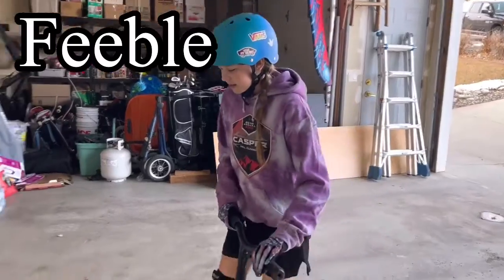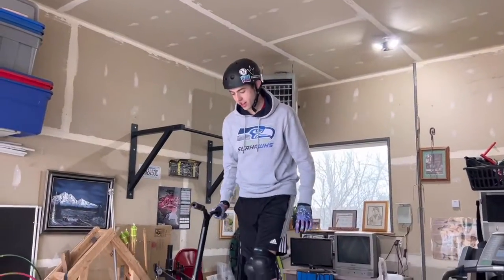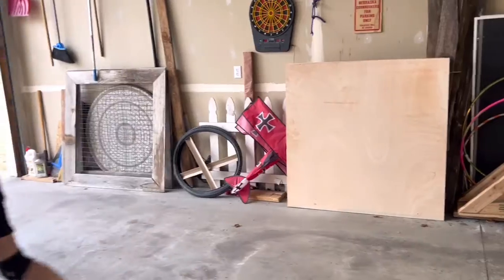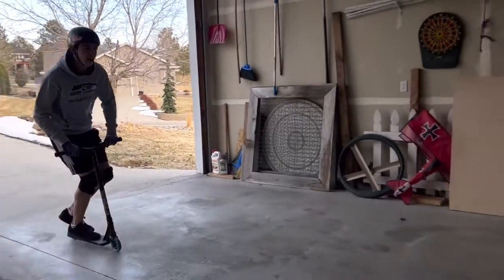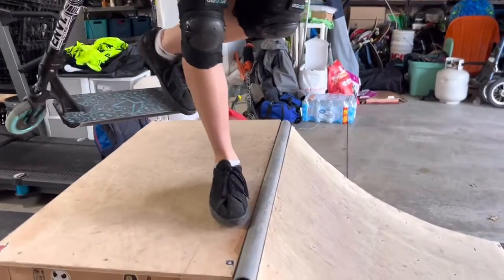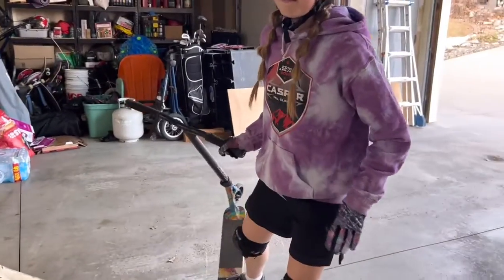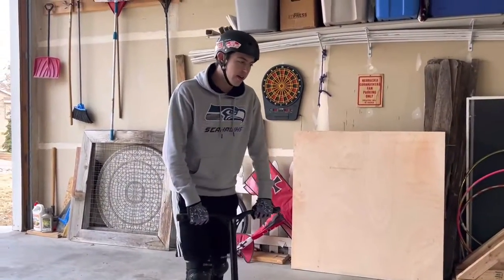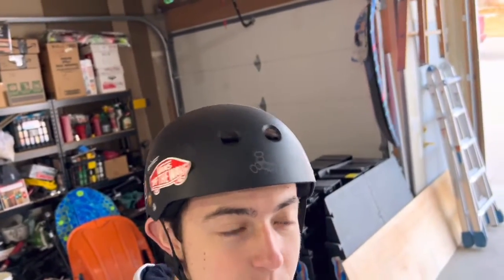How to do Quarter Pipe Stalls On a Scooter!!!